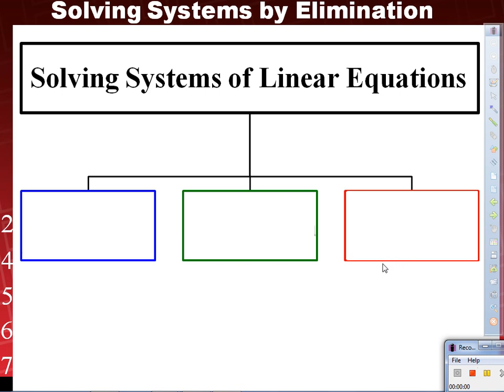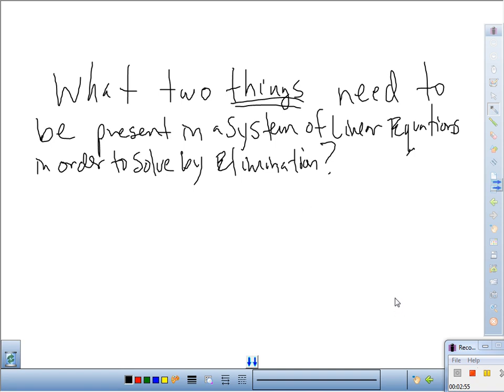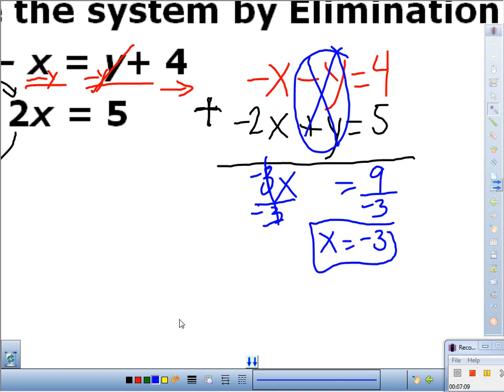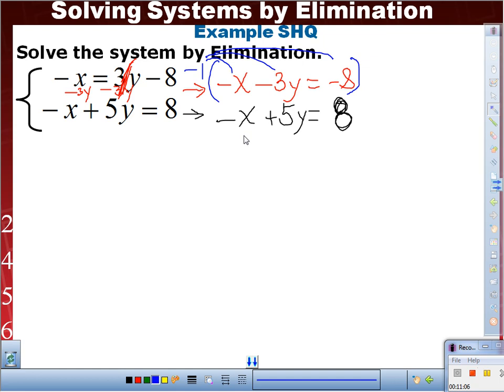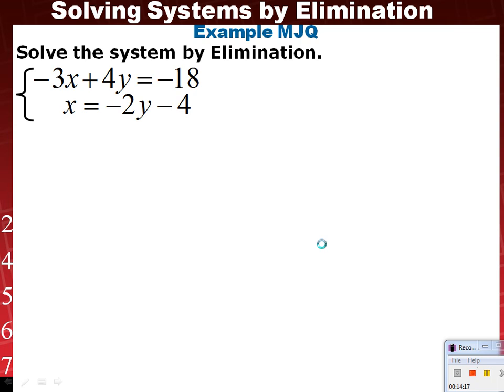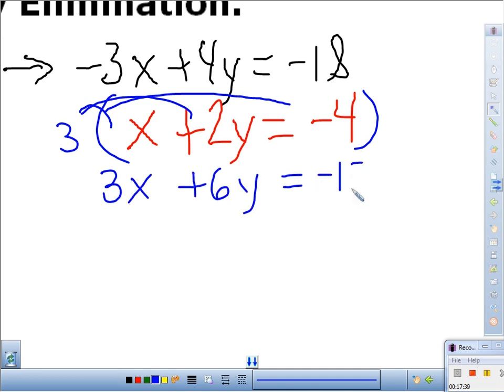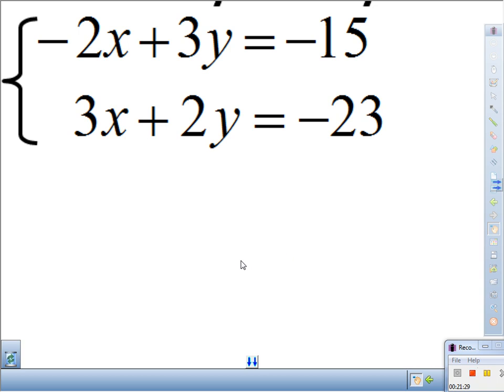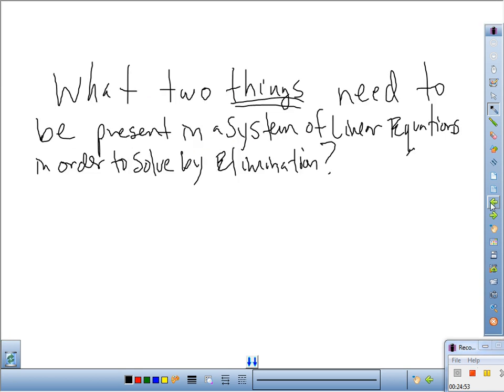Mr. Q's Solving Systems of Linear Equations by Elimination Part 2